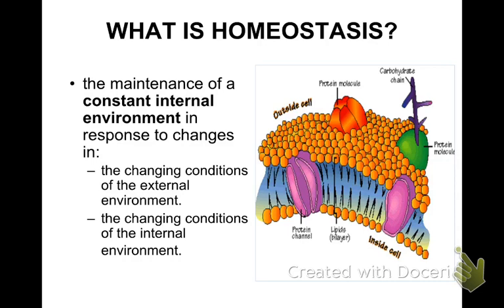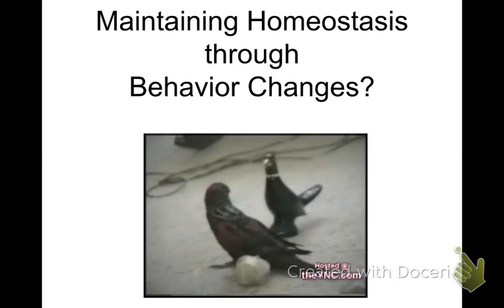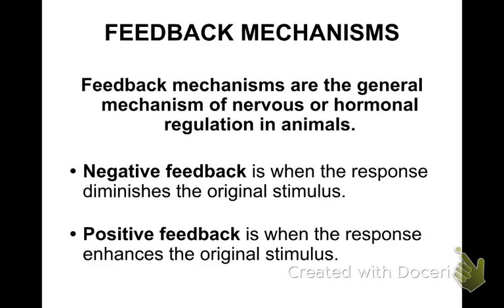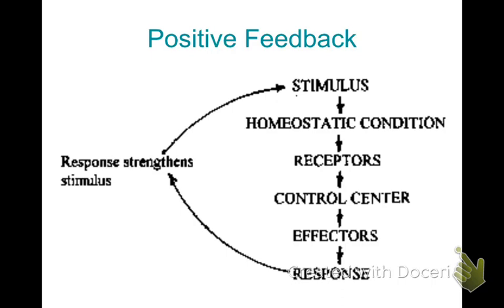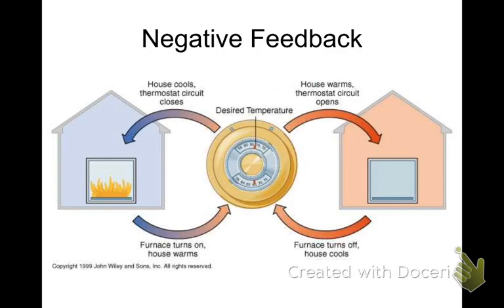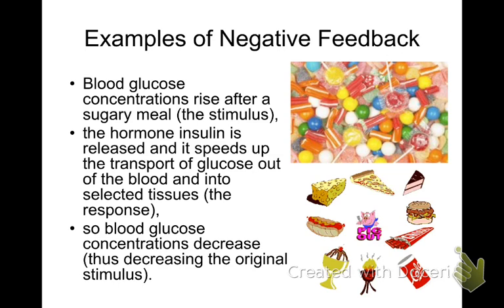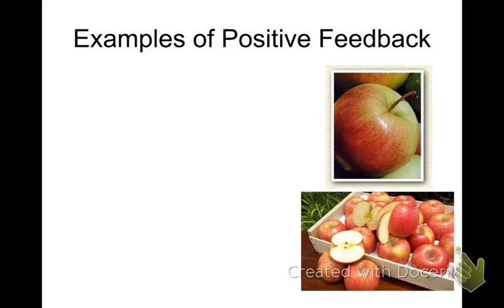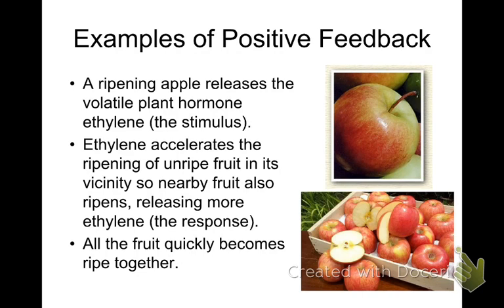Homeostasis Lecture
Use the fill in the blank notes to help you :)